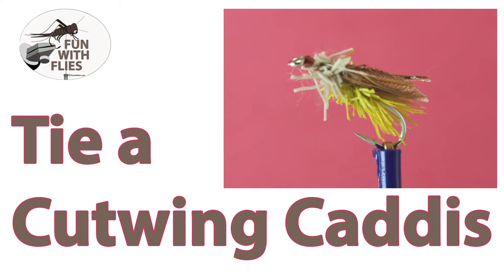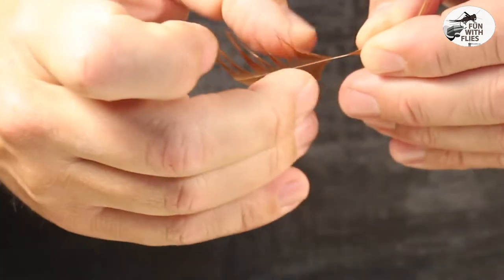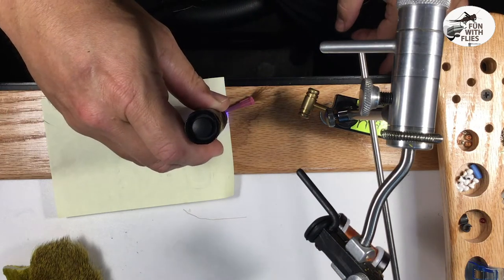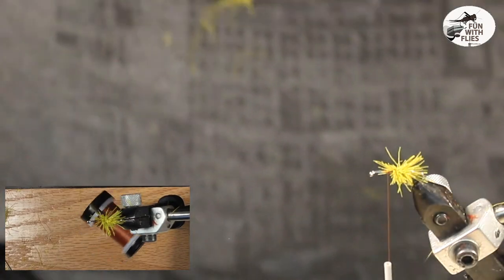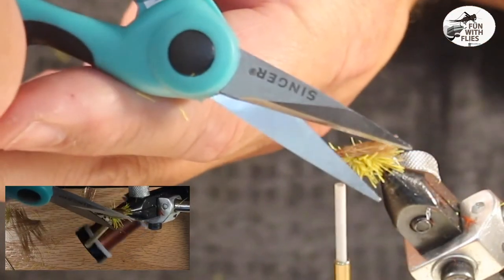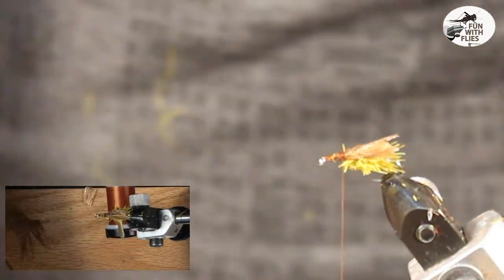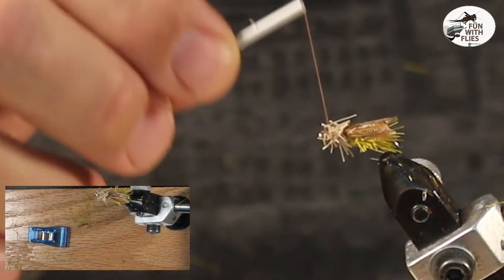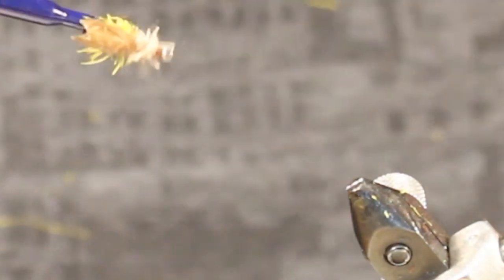Tie a Cutwing Caddis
Tying a Cutwing Caddis is not to difficult and this video spins the deer hair using a split thread technique. You can also spin the deer using a thread loop. The wing is different and uses a brown hackle, brown swiss straw, and some resin.